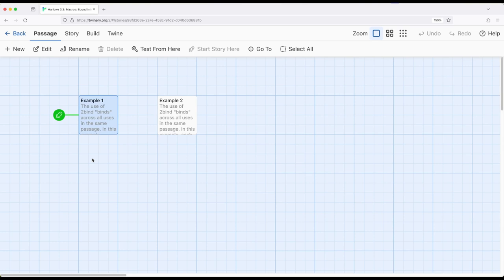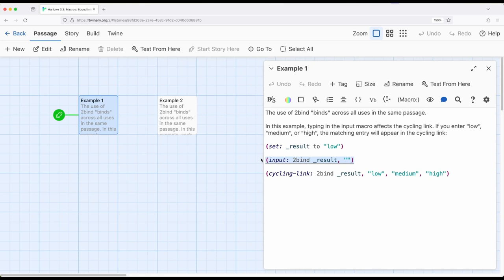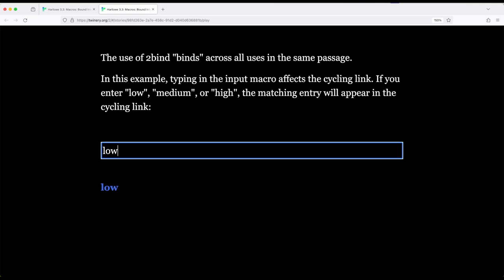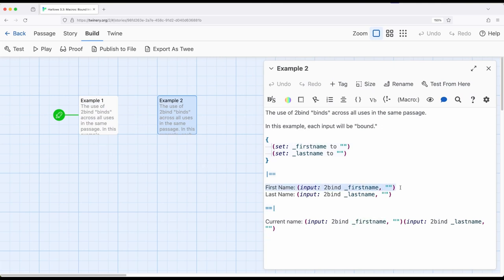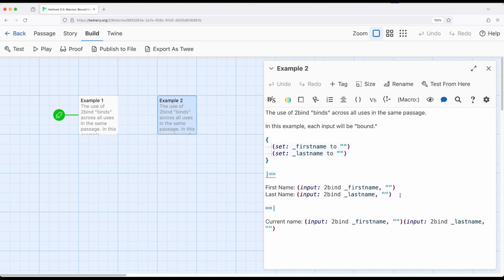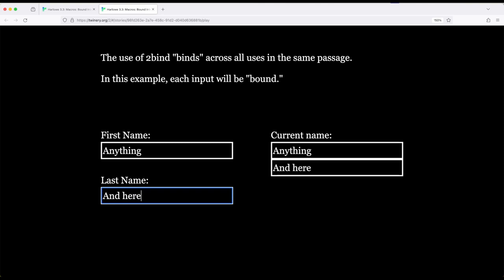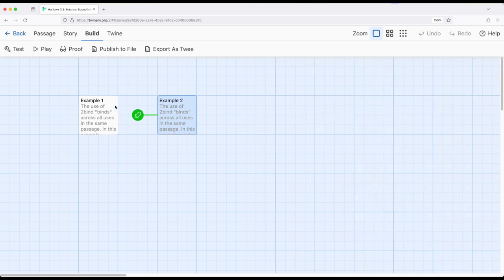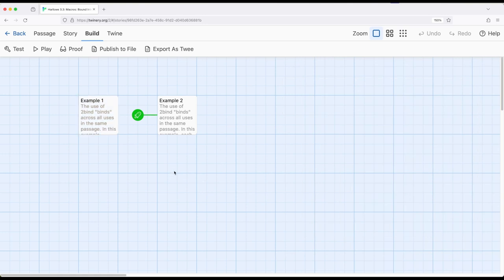Twine 2.8: Harlowe 3.3: Macros: Bound Interactions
This video reviews how the 2bind keyword in Harlowe 3.3 (via Twine 2.8) can "bind" to multiple macros using the same variable and keyword. This allows for real-time updating of macros as the user or player inputs different values. While limited to only a sub-set of all macros, it can be a powerful approach to creating interactions in Harlowe.